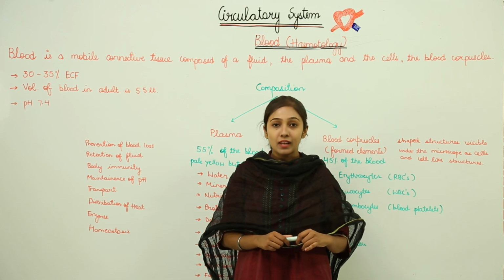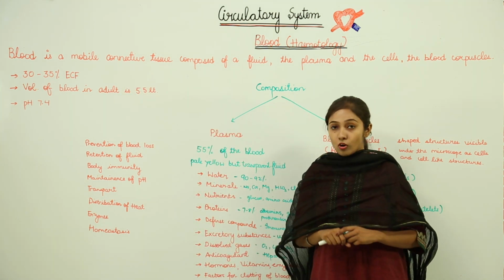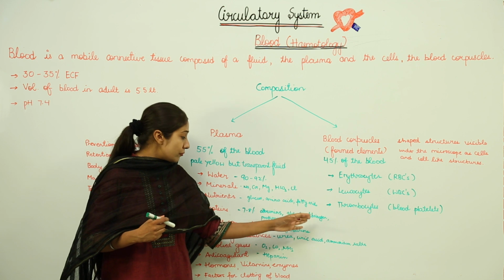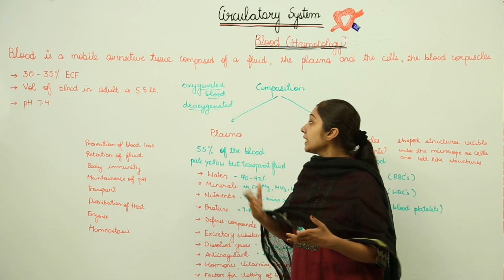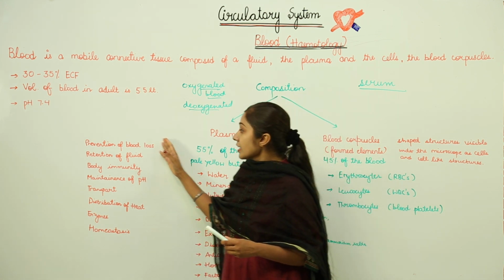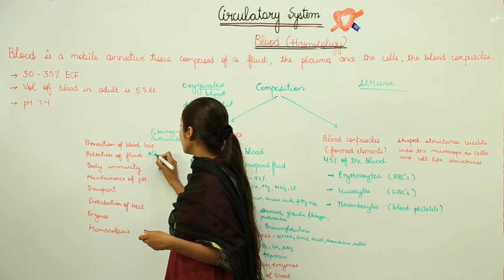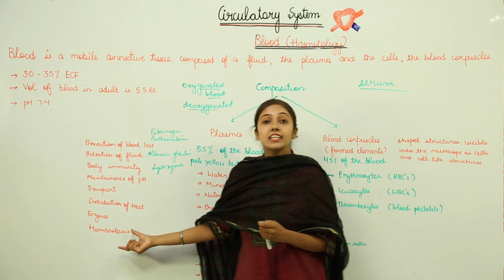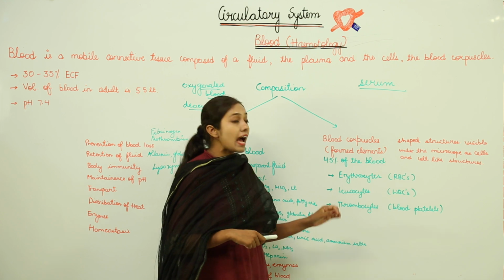Best CBSE Lecture l Class 10th I Biology I Chapter 7 I Circulatory System | 3 I Blood intro l L101